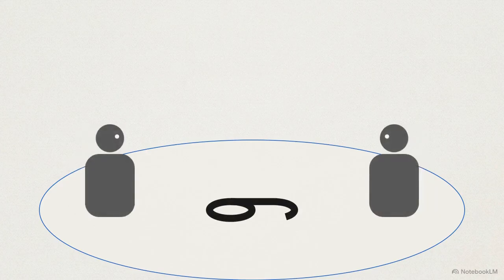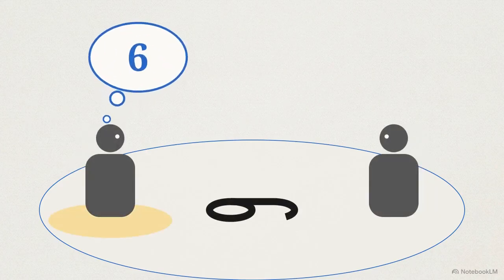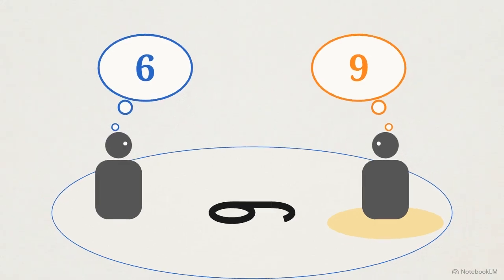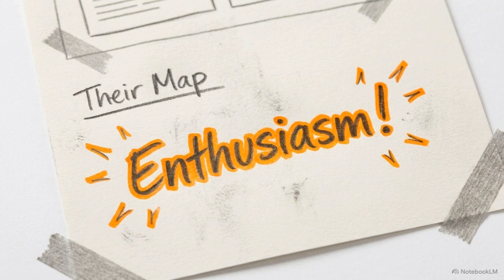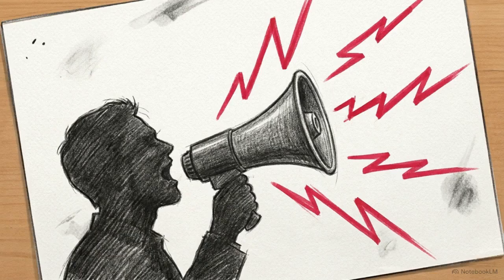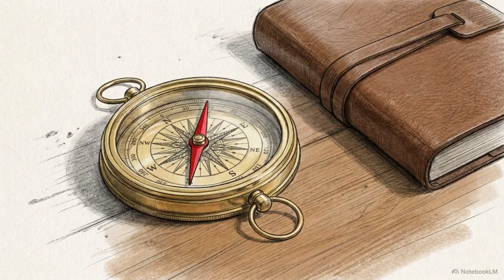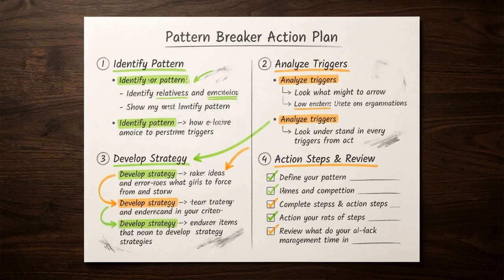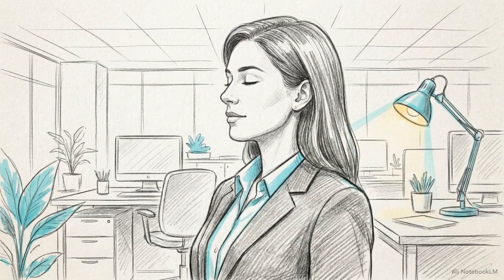The Pattern Breaker Action Plan: Learn Faster & Break Bad Habits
Welcome to "The Pattern Breaker Action Plan"! Do you ever feel completely overwhelmed by new tasks, or conversely, totally bored by your daily routine? Are you tired of solving the exact same problems over and over again without making real progress?

In this video, we dive into the core Neuro-linguistic Programming (NLP) concepts of Learning, showing you how to break free from repetitive, unhelpful patterns and dramatically accelerate your personal growth. We will explore the mechanics of how your brain acquires new skills and provide a practical action plan to rewire your reality!

In this video, you will discover:

Navigating the Learning Zones: Learn how to identify when you are stuck in the "anxiety zone" (where a task feels way too difficult for your current resources) or trapped in the "drone zone" (where life feels too easy and you operate on autopilot). We show you exactly how to step back, take a breath, and enter the true "learning zone".

Accelerated Learning: Discover how NLP modelling acts as a shortcut for accelerated learning, allowing you to bypass the conscious struggle and jump directly from "unconscious incompetence" to "unconscious competence".

Simple vs. Pattern-Breaking Learning: We explain the trap of "simple learning," where you try to solve problems using the same old boundaries and assumptions (like constantly taking a painkiller for a recurring headache).

The Pattern Breaker Action Plan: Learn how to shatter these repetitive loops in your daily life. We'll teach you the powerful questions you need to ask yourself—such as "What are my assumptions about this?" and "How else could I think about this?"—so you can stop repeating the past and start creating new solutions.

By understanding how you learn and challenging your core assumptions, you can break your secret programs and completely transform your day-to-day life!